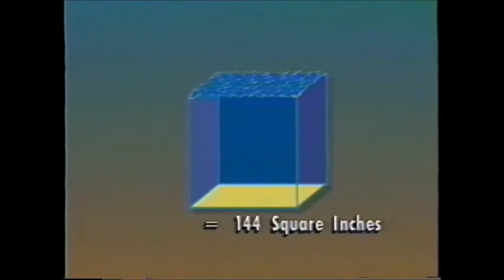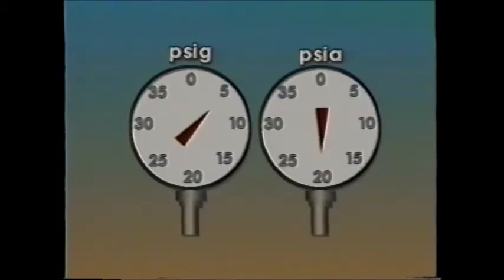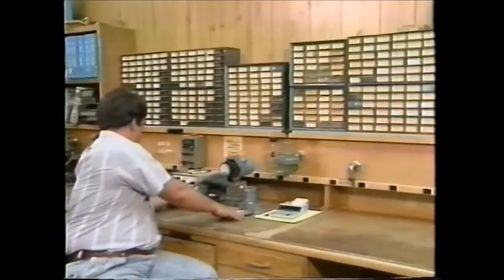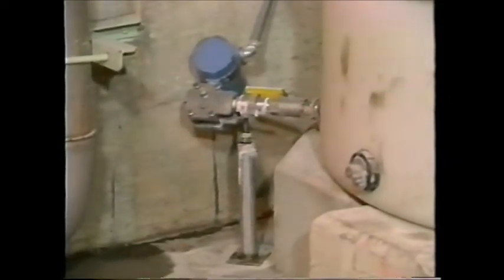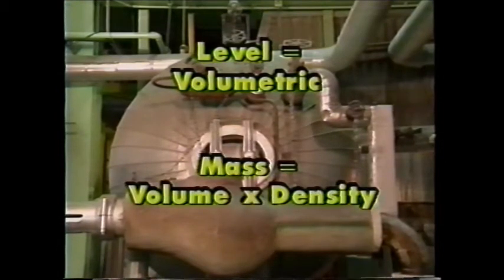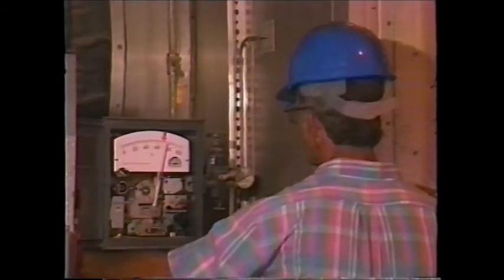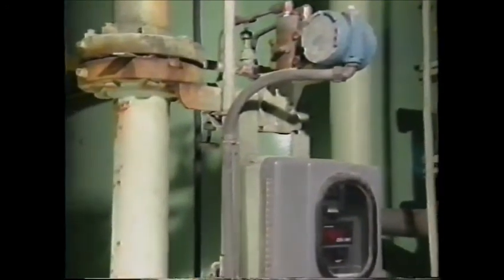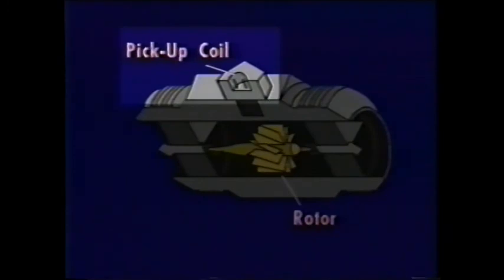PROCESS TEMP PRESS LEVEL FLOW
Process Temperature Pressure Level and Flow